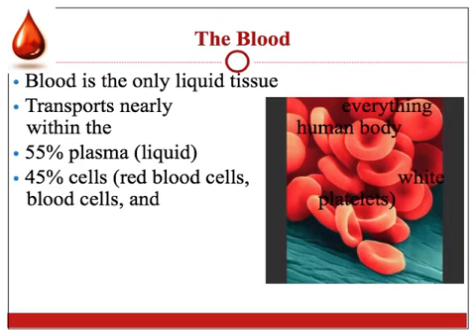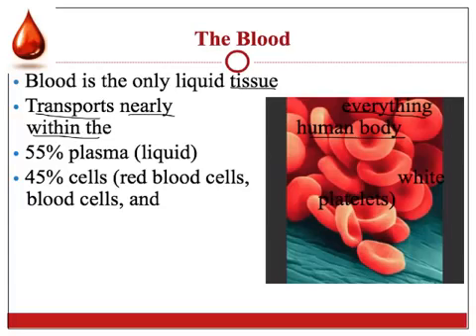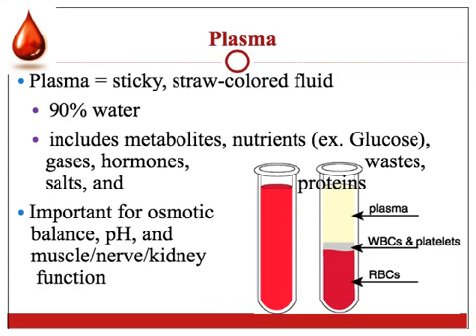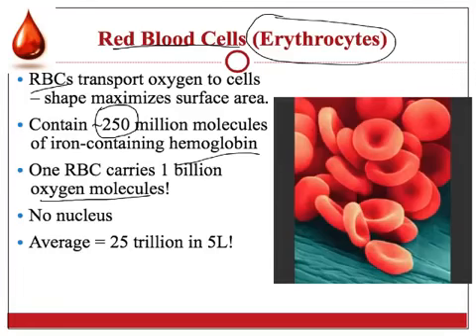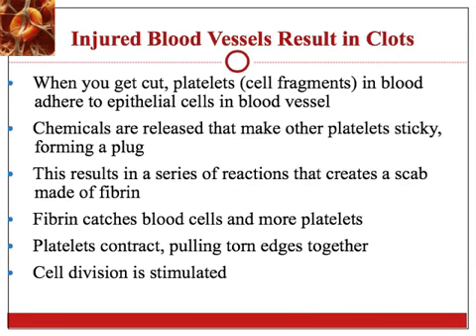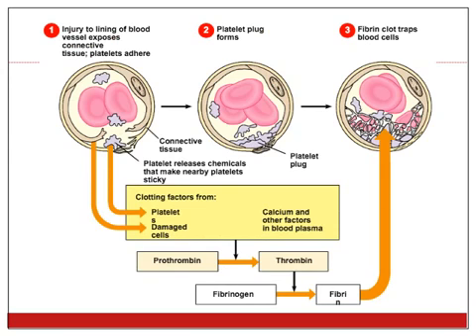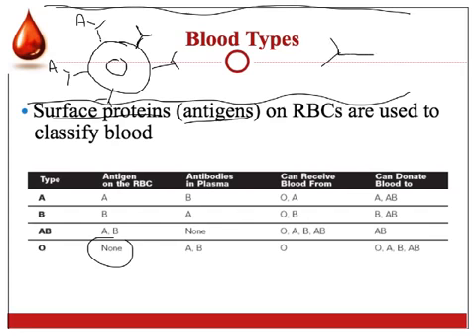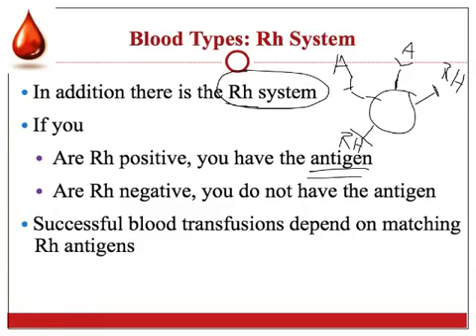circulatory video 4